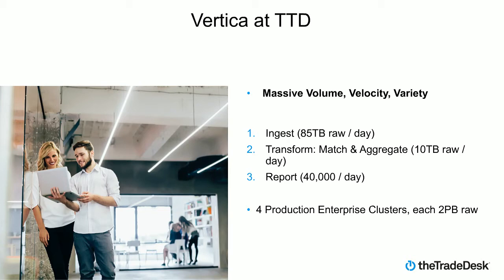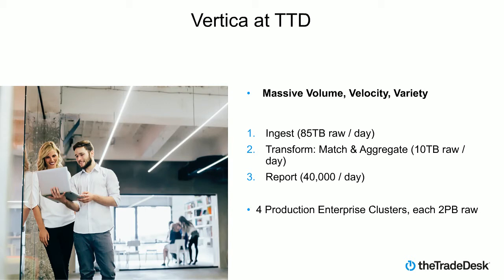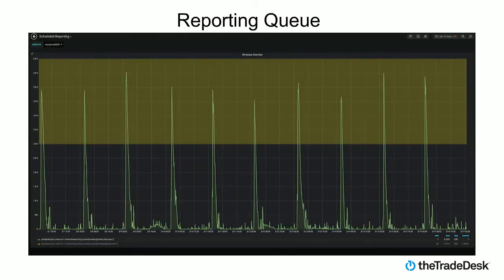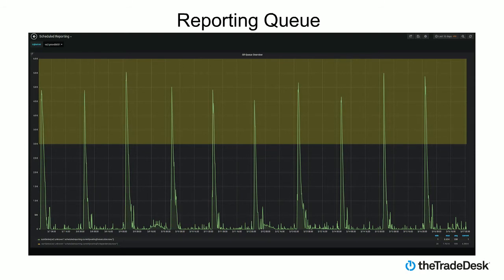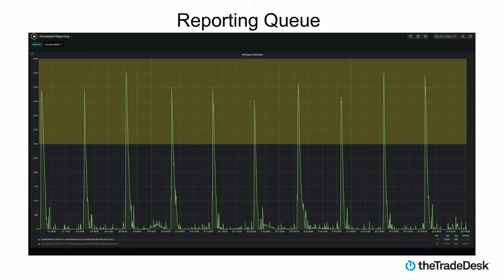How The Trade Desk Reports Against Two 320-node Clusters Packed with Raw Data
Ron Cormier,
Vertica in Eon Mode at The Trade Desk

How The Trade Desk Reports Against Two 320-node Clusters Packed with Raw Data at Virtual Vertica BDC 2020.